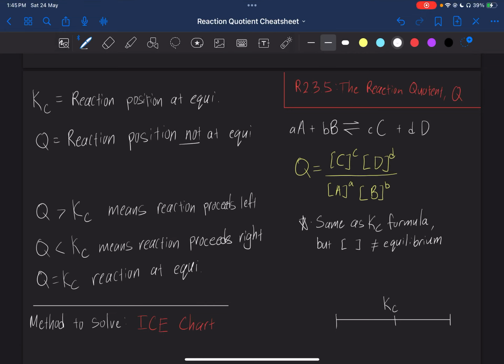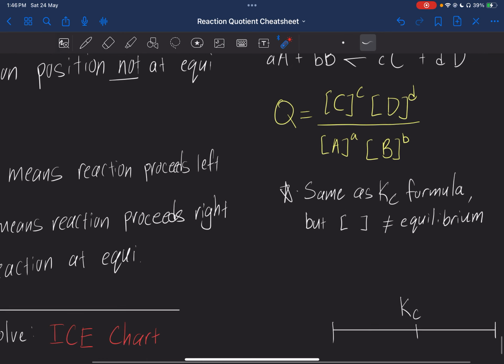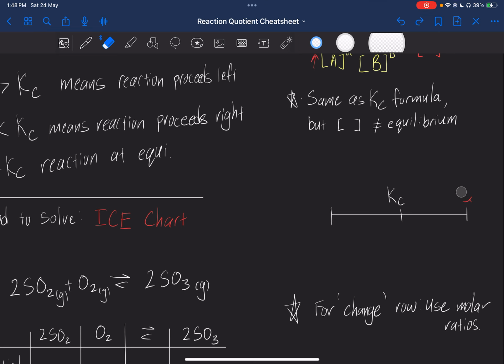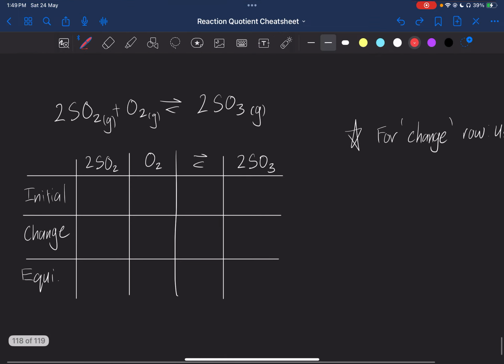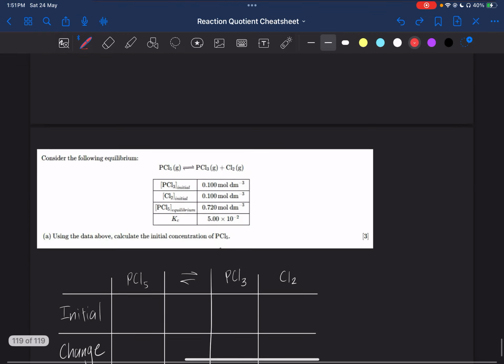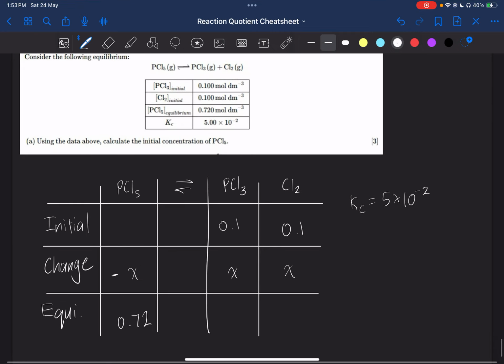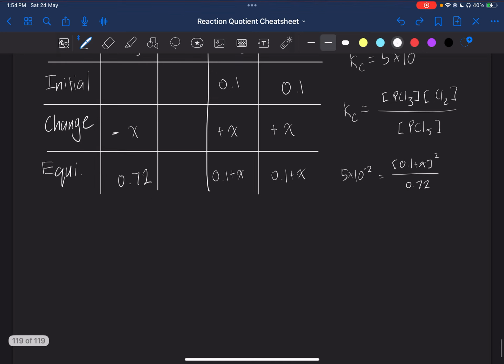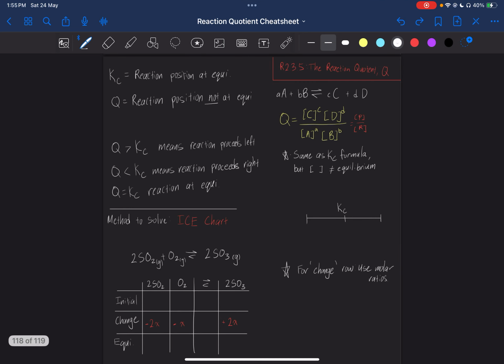Bryan Mathews - Revision Dojo Internship Application